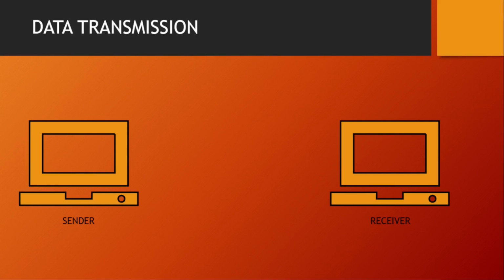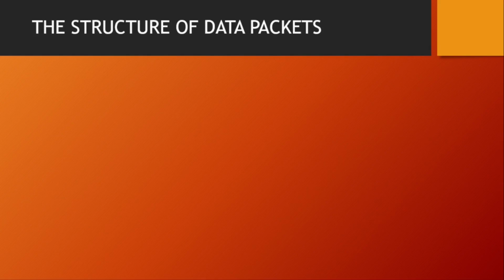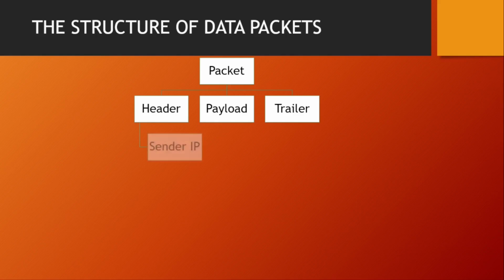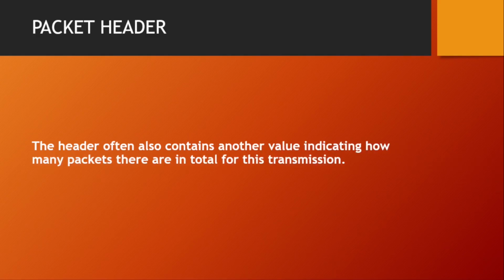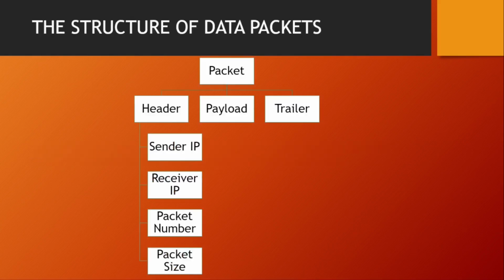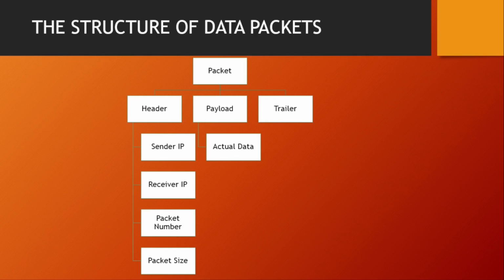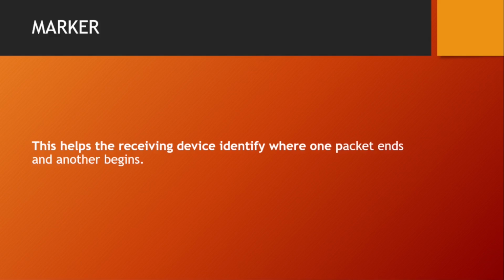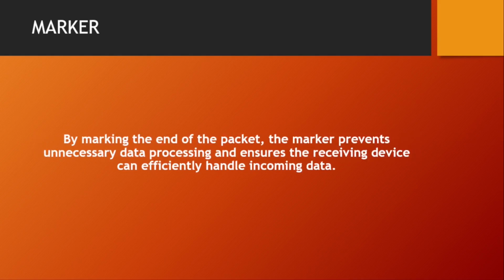IGCSE Computer Science | Data Transmission | Lesson 2.0 | Data Packet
Data Packet

This tutorial explains how data is broken down into packets before transmission. A data packet consists of:

- Packet header
- Payload
- Packet footer or trailer

You will have more interesting Computer Science tutorials coming your way, and you must not miss this opportunity.